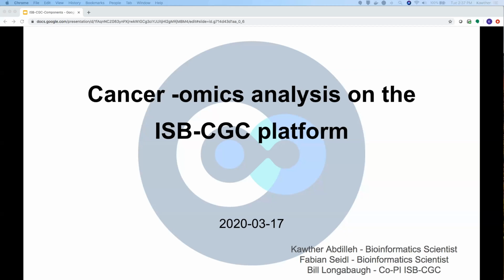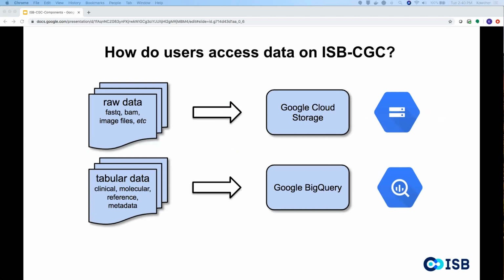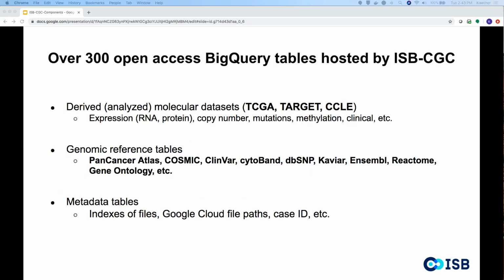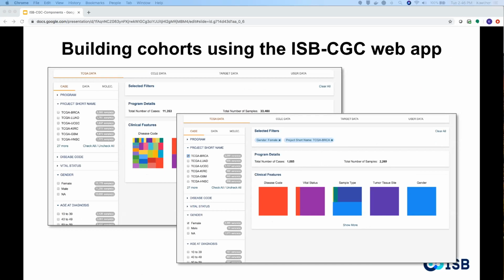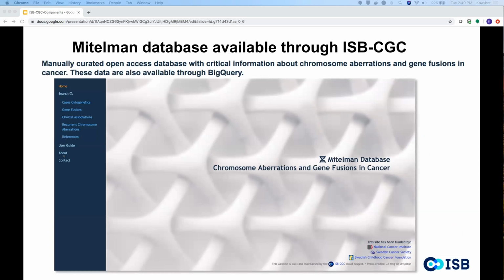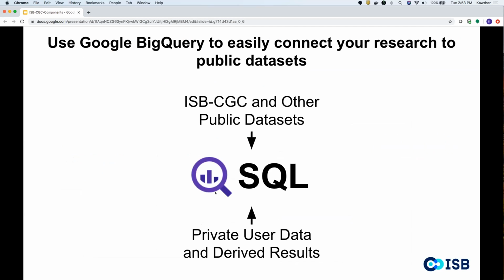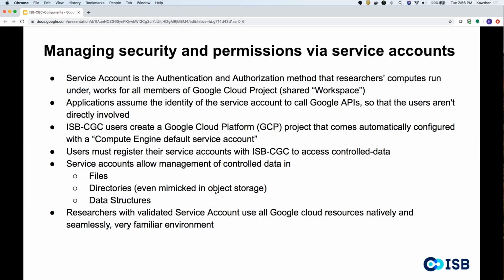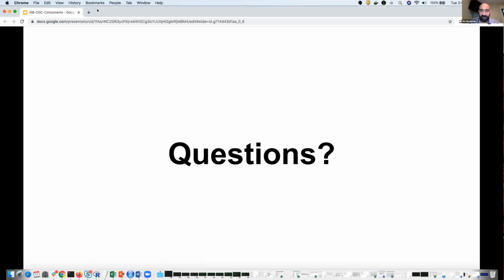Intro to ISB-CGC - NCPI “Train your colleague” - Day 1, Session 8